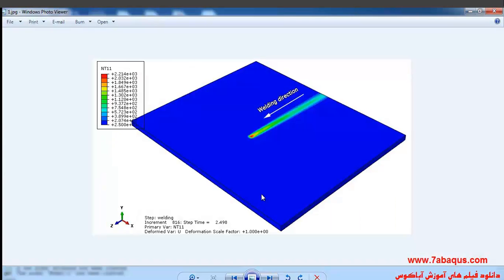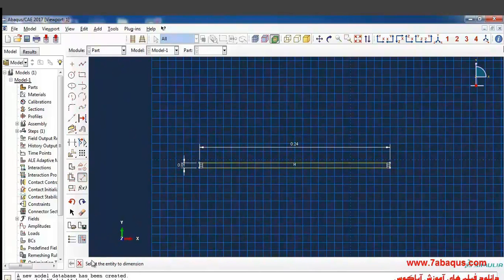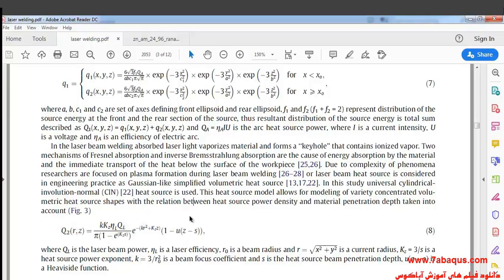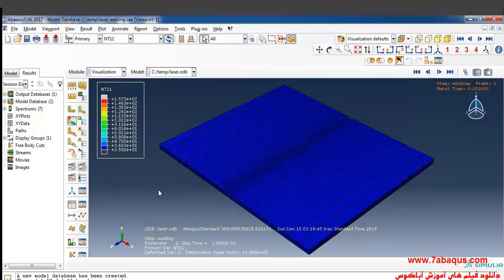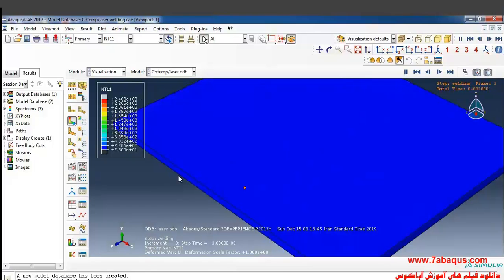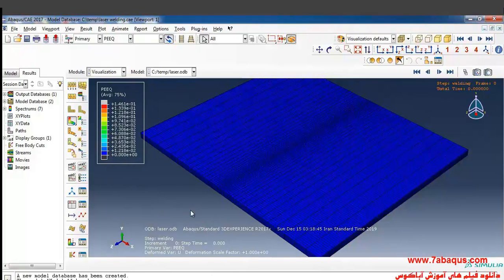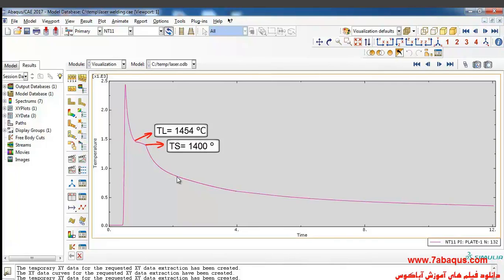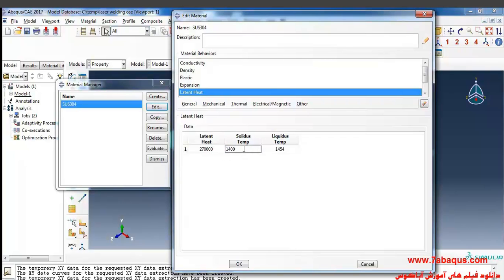Laser welding using DFLUX subroutine Abaqus